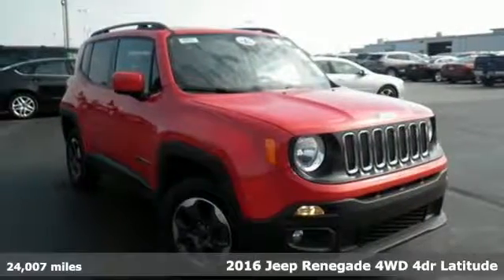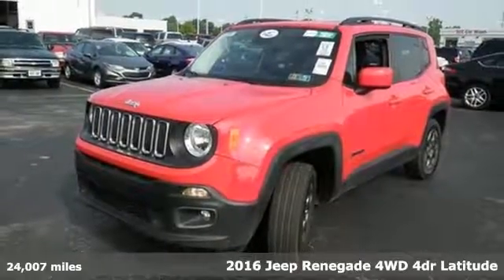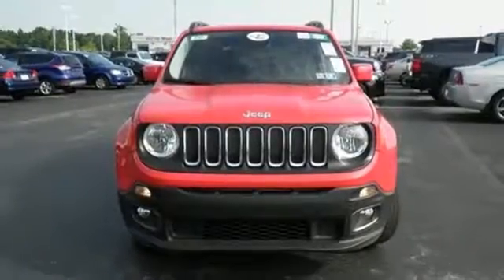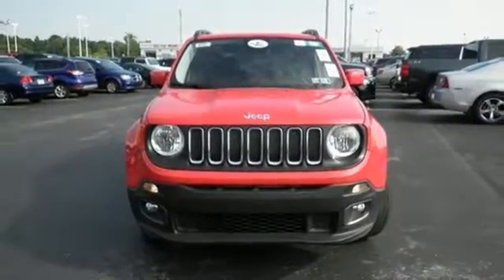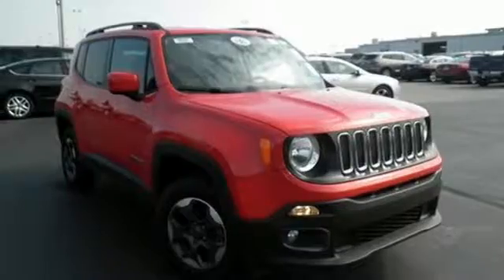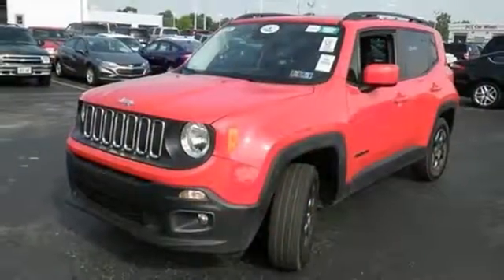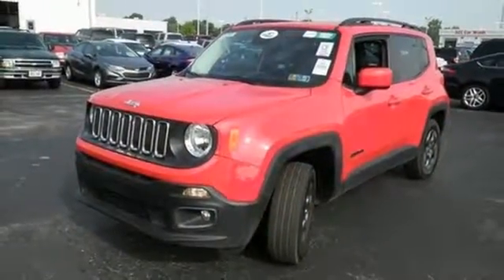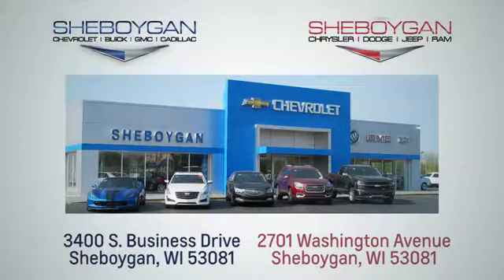Certified 2016 Jeep Renegade Oshkosh WI Sheboygan, WI B9787P - SOLD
Year: 2016
Make: Jeep
Model: Renegade
Trim: Latitude
Engine: 4 Cyl. 1.4 L
Transmission: Manual
Color: Colorado Red
Interior: Black
Mileage: 24007
Stock #: B9787P
VIN: ZACCJBBW8GPD95718
Colorado Red 2016 Jeep Renegade Latitude ** 4X4, ** BLUETOOTH, ** NAVIGATION, ** BACK-UP CAMERA, Renegade Latitude, 4D Sport Utility, 1.4L I4 16V MultiAir Turbocharged, 6-Speed Manual, 4WD, Black w/Premium Cloth Low-Back Bucket Seats or Luxury Leather Trimmed Bucket Seats, All-Season Floor Mats, Cold Weather Group, Heated Front Seats, Heated Steering Wheel, Rain Sensitive Windshield Wipers, Windshield Wiper De-Icer. Certified. Chrysler Group Certified Pre-Owned Details: * Transferable Warranty * Powertrain Limited Warranty: 84 Month/100,000 Mile (whichever comes first) from original in-service date * Roadside Assistance * Includes First Day Rental, Car Rental Allowance, and Trip Interruption Benefits * 125 Point Inspection * Warranty Deductible: $100 * Limited Warranty: 3 Month/3,000 Mile (whichever comes first) after new car warranty expires or from certified purchase date * Vehicle History31/24 Highway/City MPGThree dealerships two locations, one goal to be your dealer! At Sheboygan Chevrolet Chrysler, we walk it, with pride! Our Sales personnel are non-commissioned, which means we pay their wages, not you!Awards: * 2016 KBB.com 10 Best All-Wheel Drive Vehicles Under $25,000 * 2016 KBB.com 10 Best SUVs Under $25,000 * 2016 KBB.com 10 Most Fun SUVs Reviews: * Lots of character; agile handling; plenty of easy-to-use technology features; best-in-class off-road capability for Trailhawk model. Source: Edmunds

Address:
3400 South Business Drive